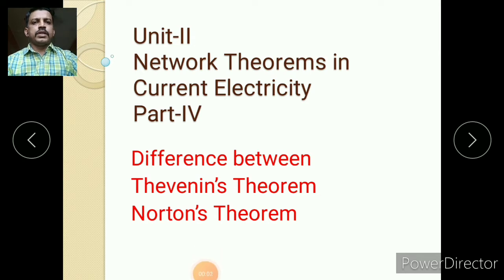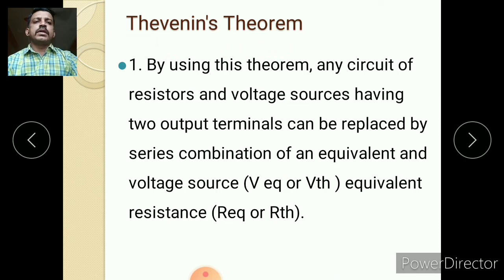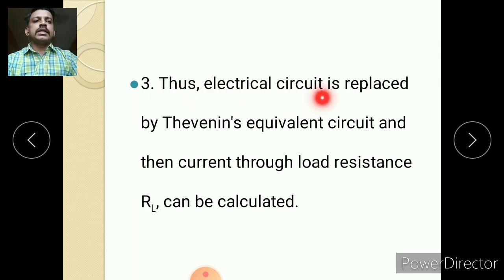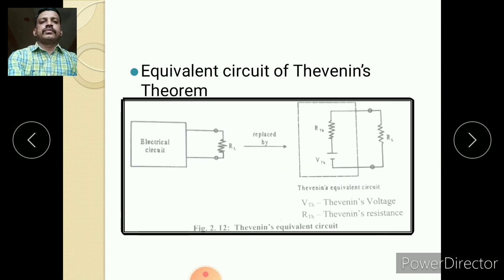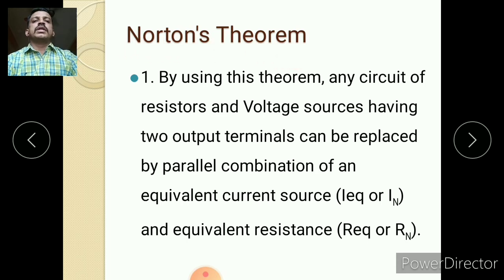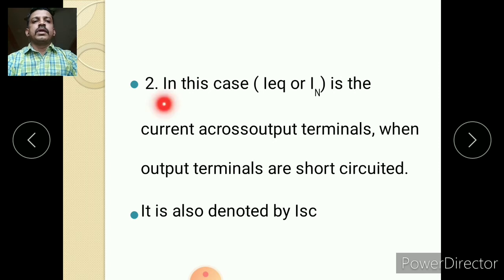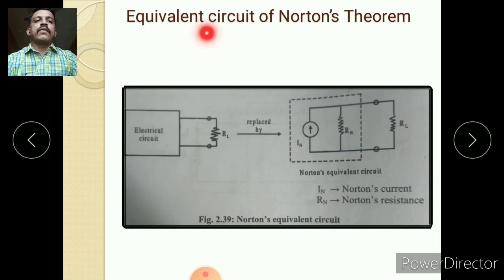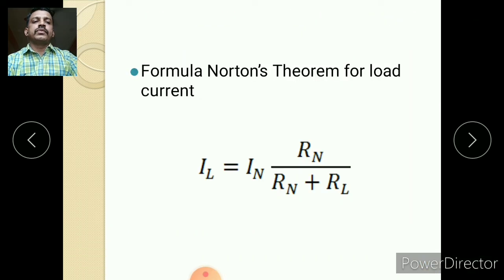Difference between Thevenin's Theorem and Norton's Theorem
B.Sc.
Norton's theorem
Thevenin's theorem
Difference between them